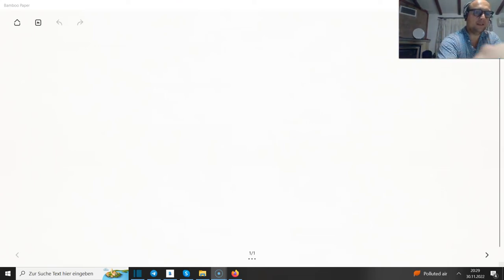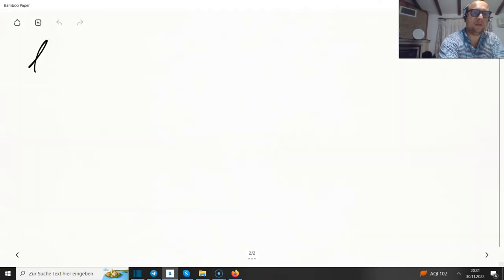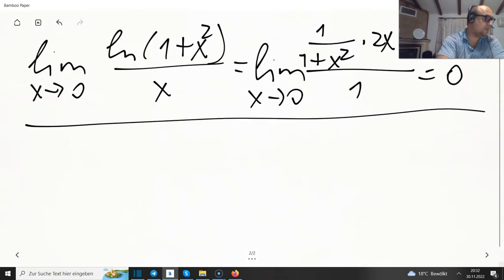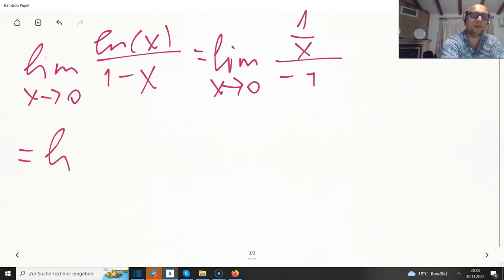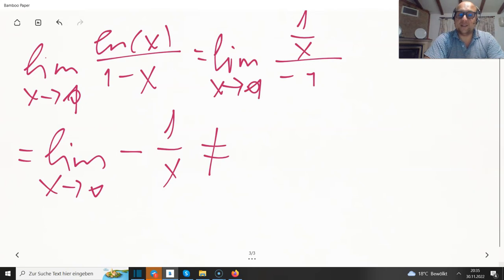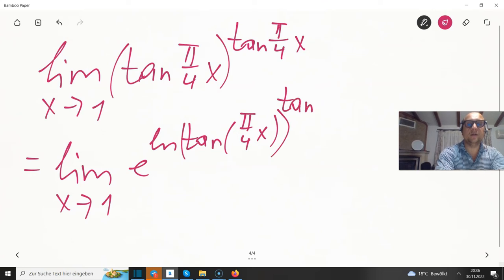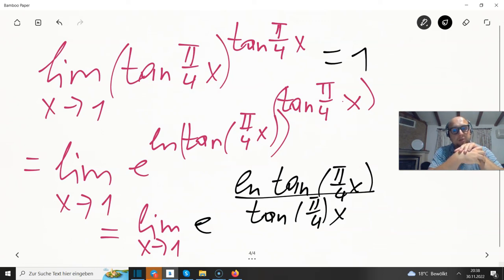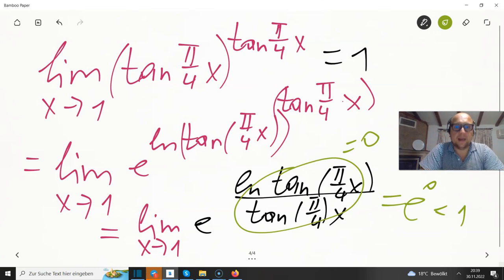L'Hospital part 10 (CSP 53)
3 more limits. The last one is computable without L'Hospital's rule